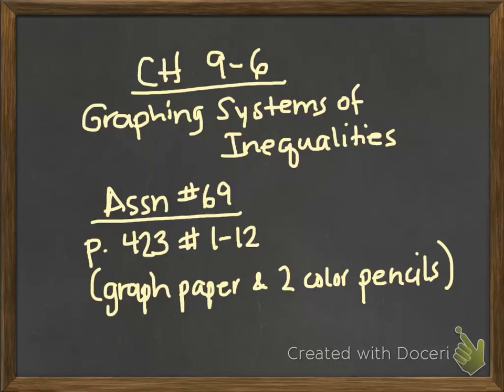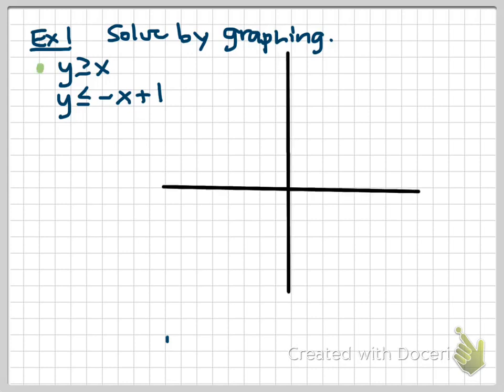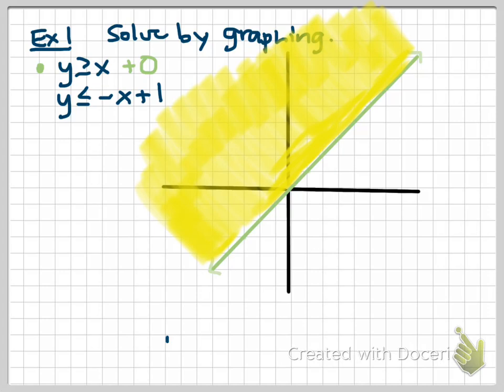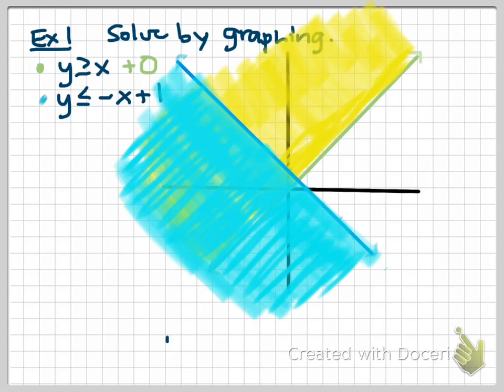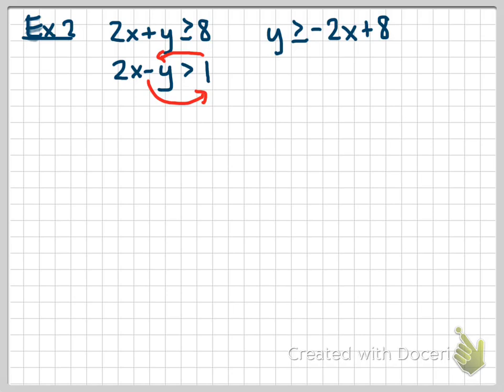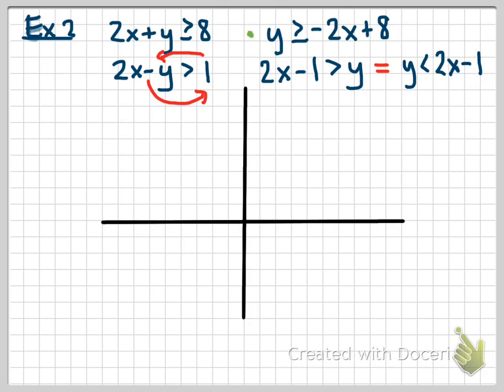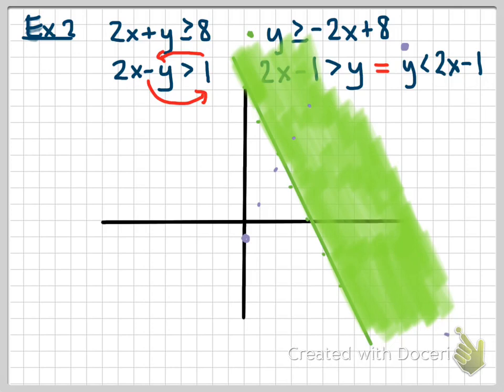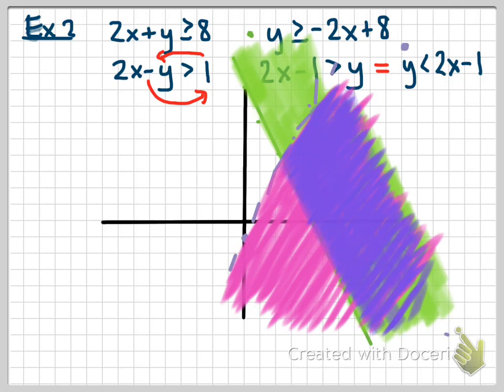CH 9-6 Systems of Inequalities